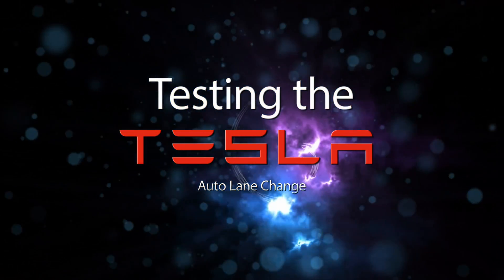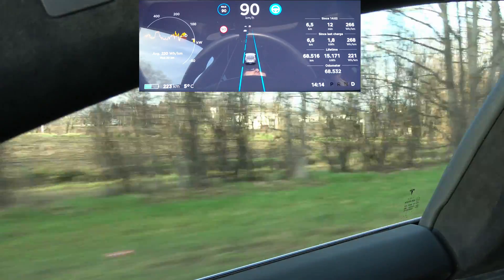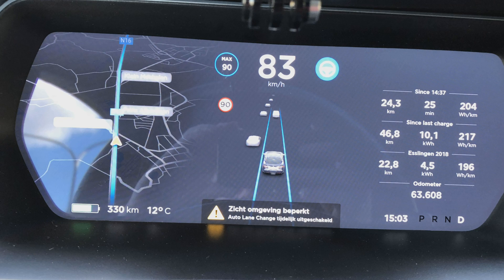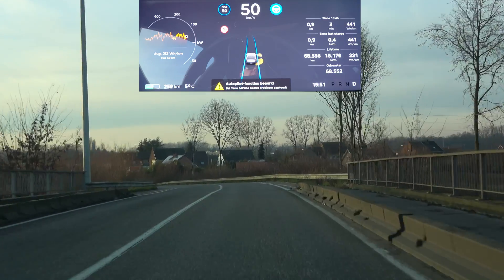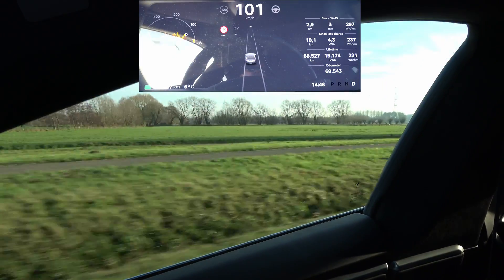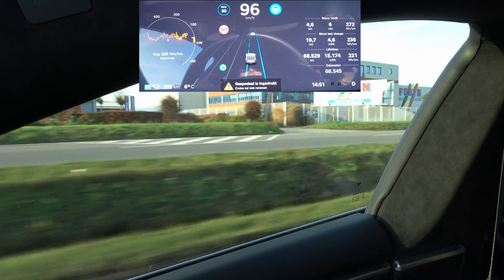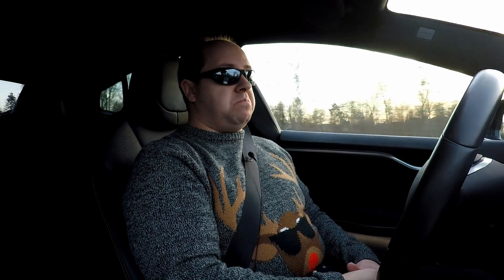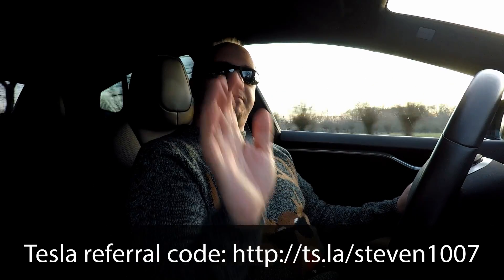Can a crippled Tesla AutoPilot 2.0 still avoid a €300.000 collision in v9? - Testing The Tesla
Last year I did a test with a friend of mine on how the auto lane change reacts to the ultrasonics being taped off That didn't go well, as we nearly crashed into each other. I then suggested Tesla would have to use the side cameras in addition to keep it safe and redundant.
Now that the side cameras are active on autopilot v9, we tested it again and found out that the auto lane change can be done on cameras alone! And when the cameras are not capable of seeing enough, the system doesn't do it all together, which makes it more or less fool proof. I like it!